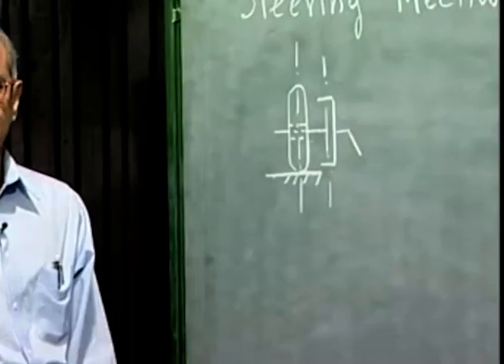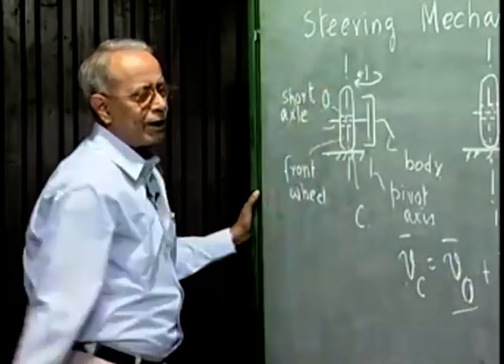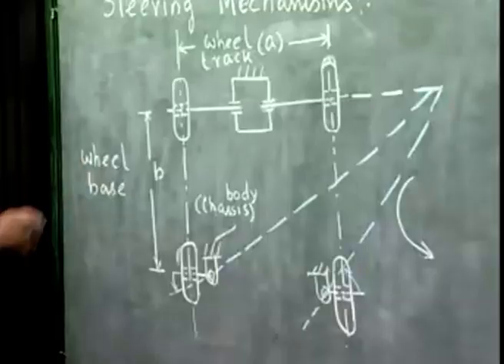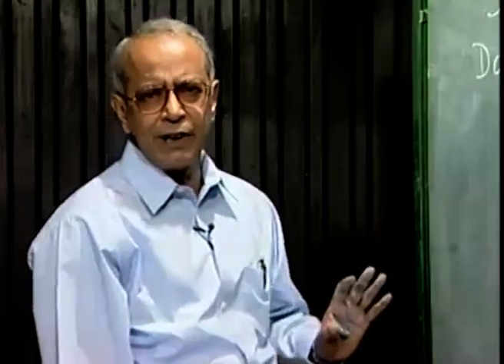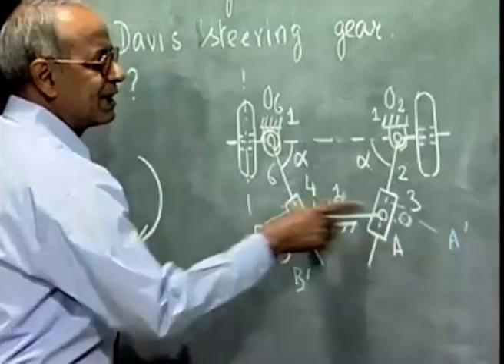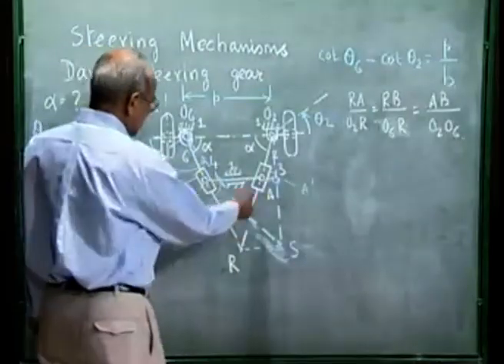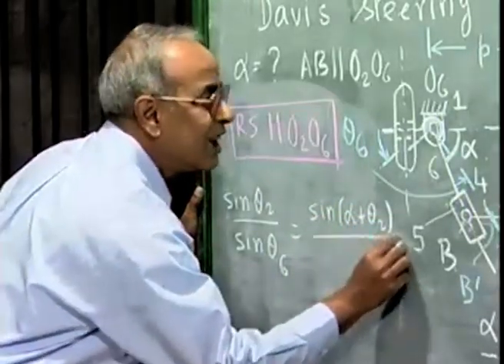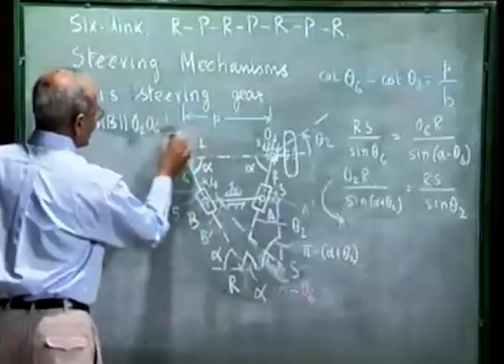Lecture 26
Subject: Mechanical Engineering
Course Name: Kinematics of Machines
Name of Presenter: Prof. Ashok K Mallik